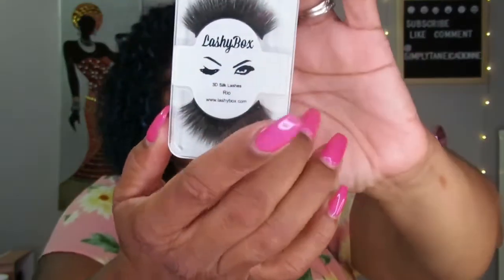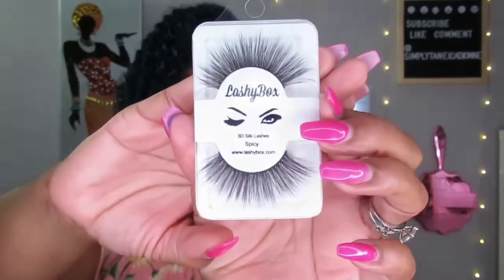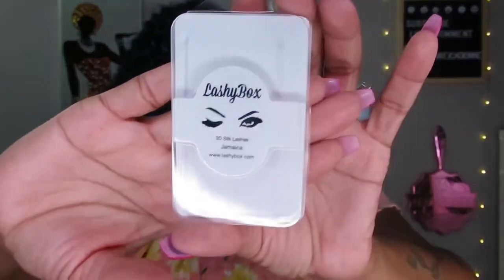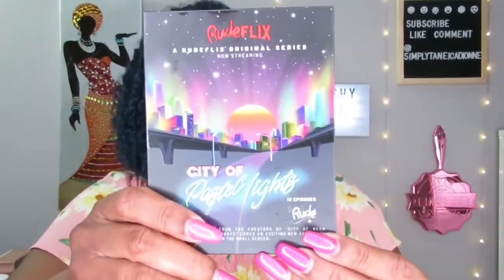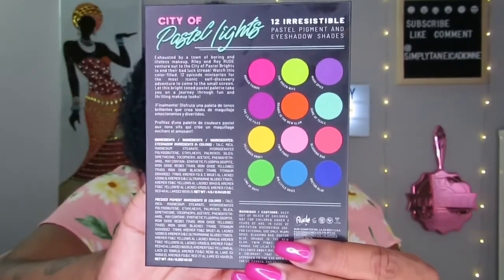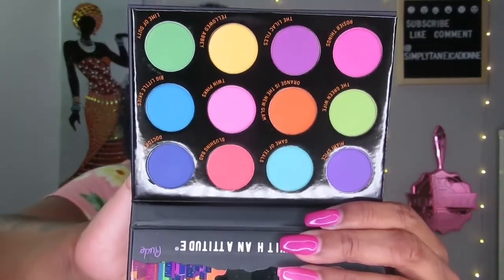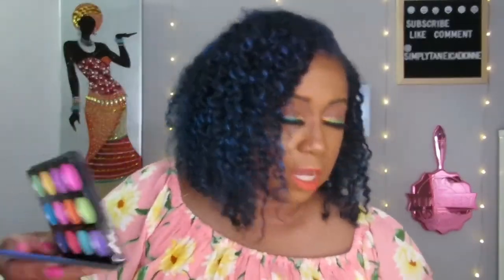June Lashybox | Try On & Review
LASHYBOX (Full Size) is for Lash lovers far and wide, each box contains $50-$80 value for just $13.99 a month plus shipping! Try new products and brands! Get your monthly Lashes delivered right to your door!